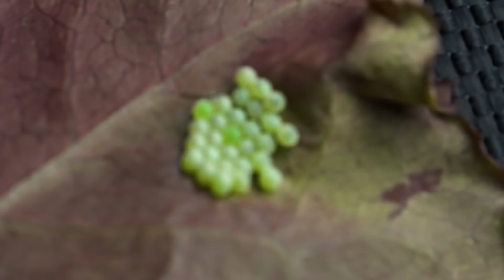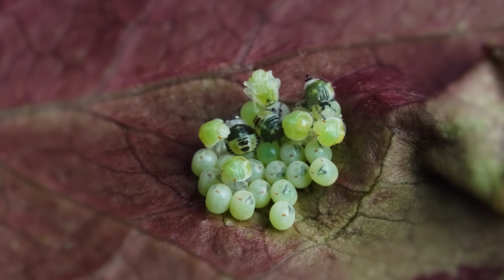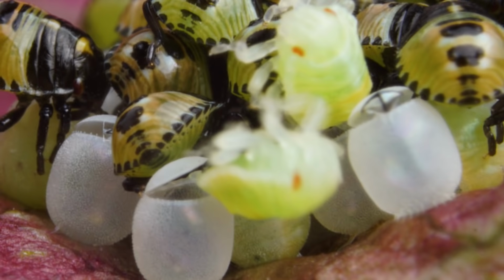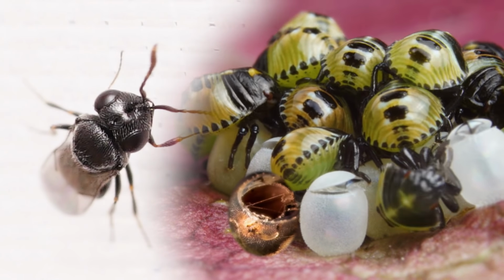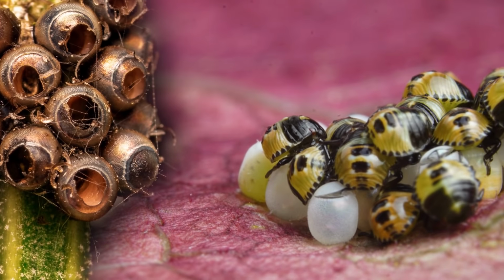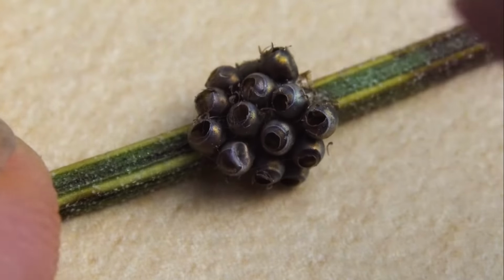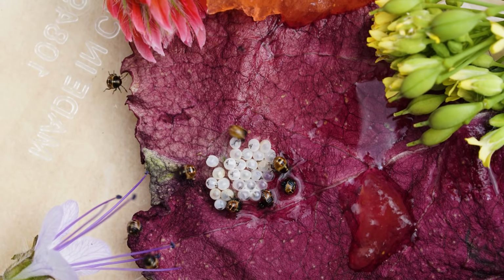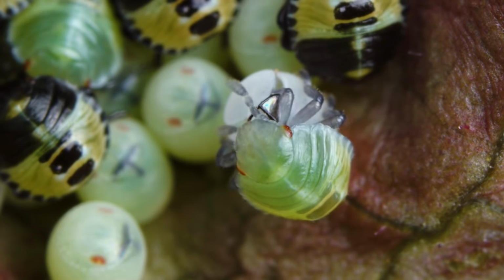What will hatch? Macro Photography Time Lapse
Nature sometimes reveals strange insects which produce golden and bronze eggs.

After taking photos for one more Week I decided to set them free, because I was not sure If they got the right food. Are you interested in content like this? I am thinking of filming larva or caterpillars in future.

Sony Alpha 6300

Sony SEL-90M28G G Makro

Filming Light

Flash NW880S

Sony SEL-35F18(aps-c)

Sony SEL-P18105G G(aps-c)